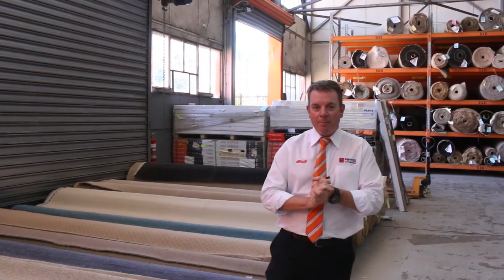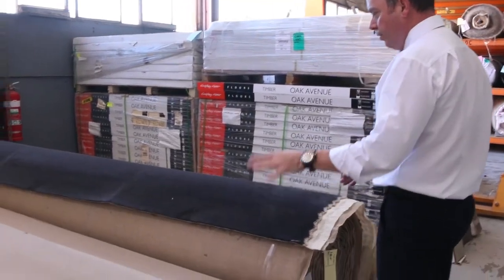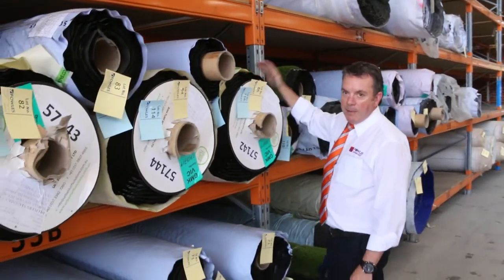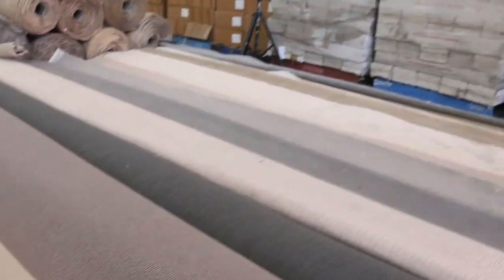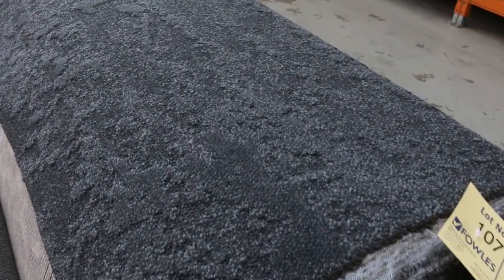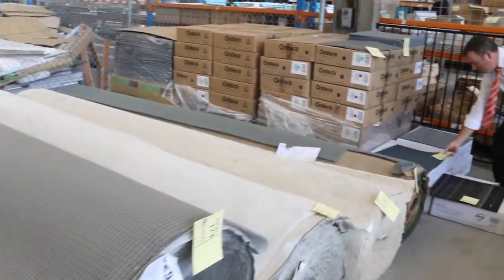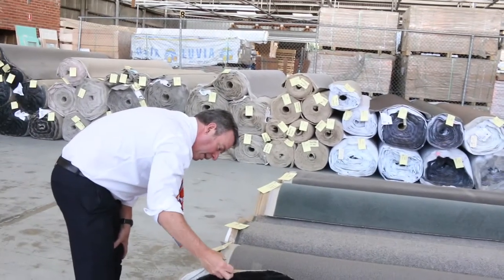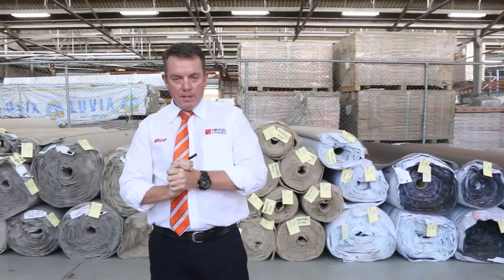Carpet Auction 16 October